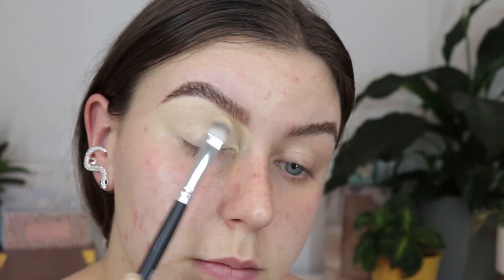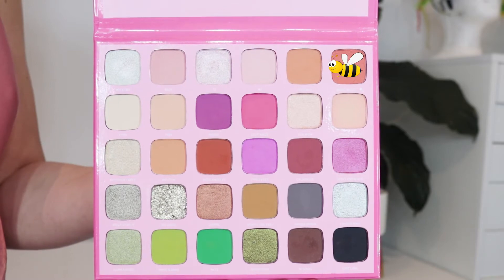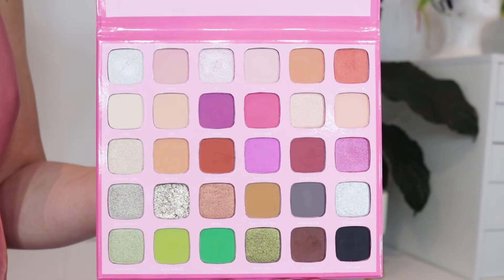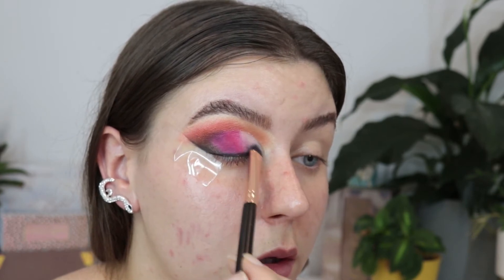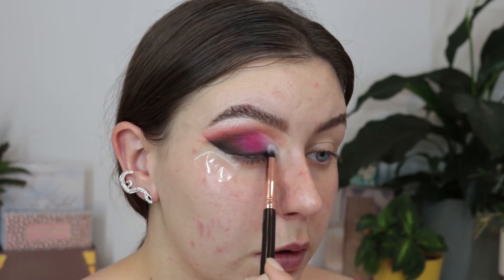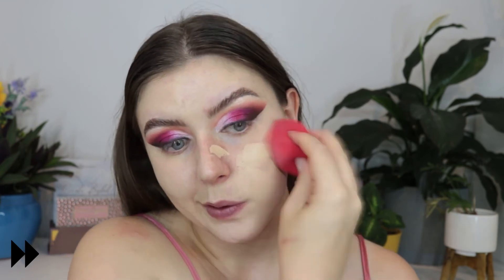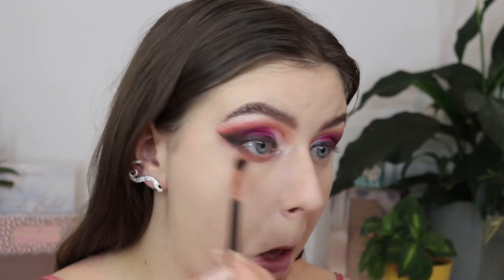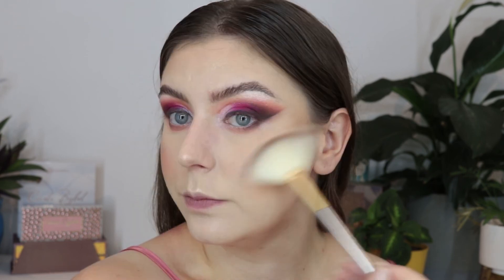MORPHEXJEFFREE STAR PALETTE-pink cut crease||Katie Sayer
Palette of the day is the Morphe X Jeffree Star.

Inspired by @nicoleetait